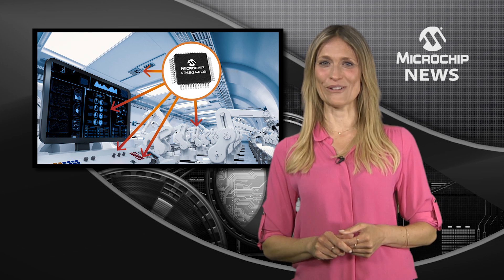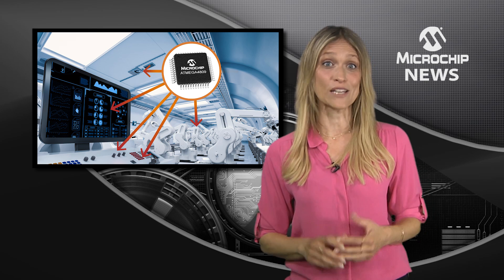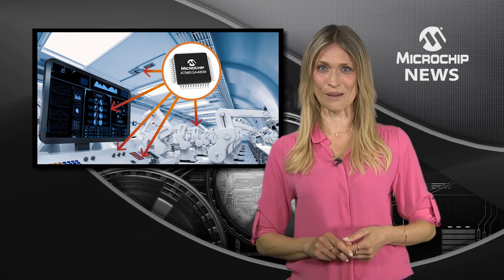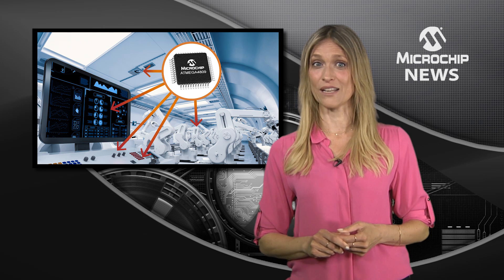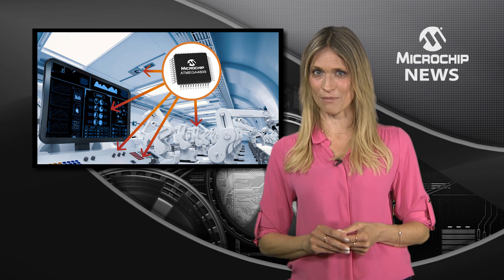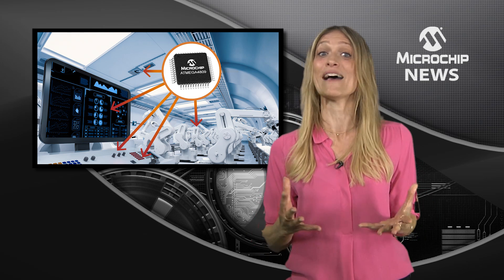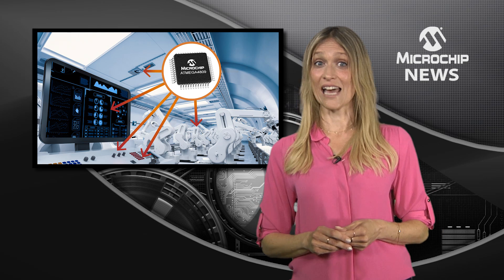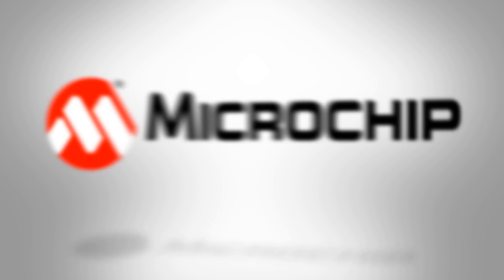First CIP-Enabled megaAVR Enhances Real-Time Control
[MNV337] Digital control meets intelligent analog to streamline design.